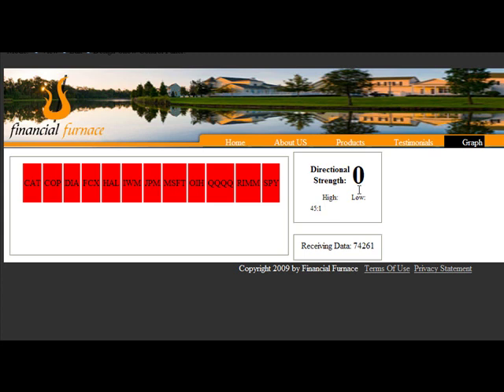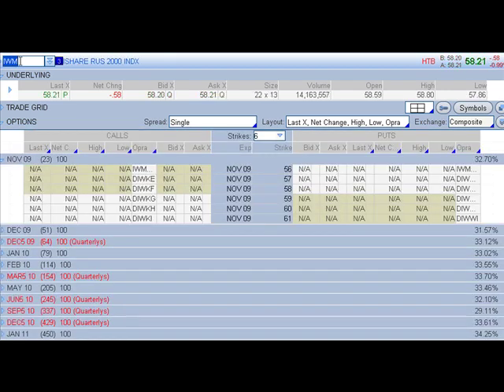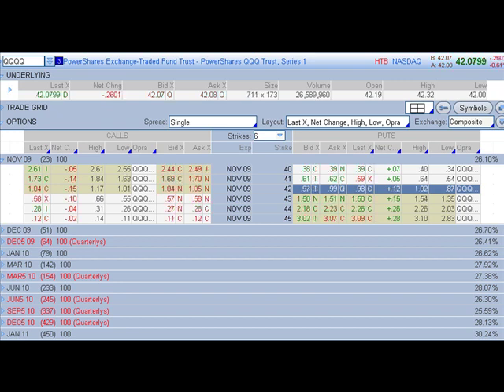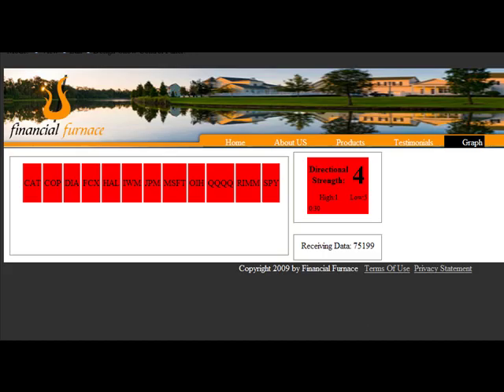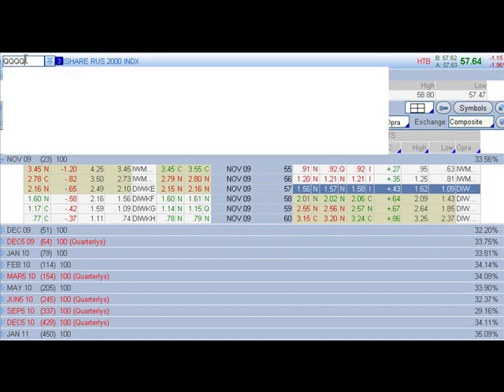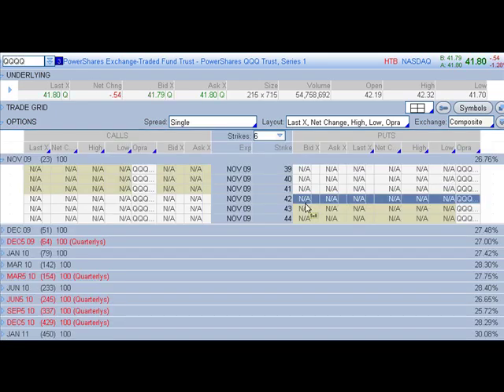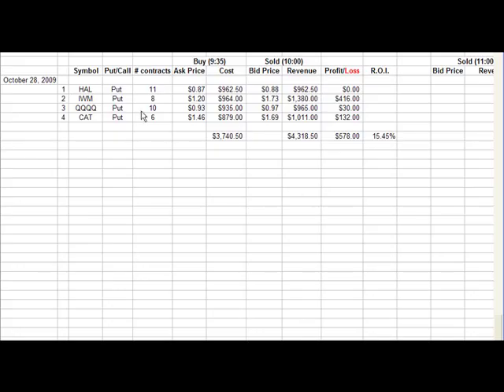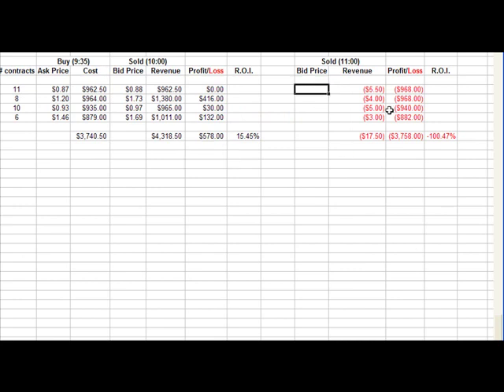Premonition Oct28 09